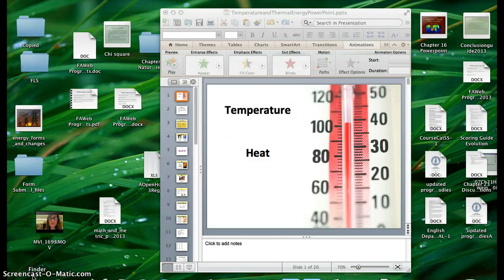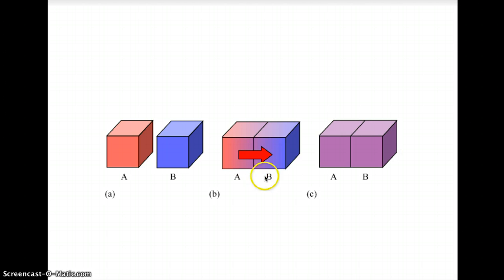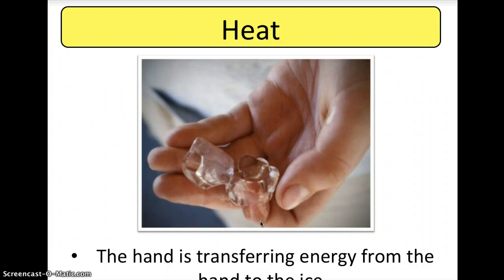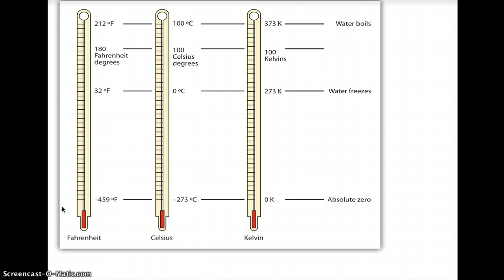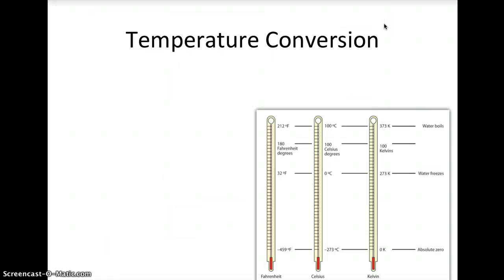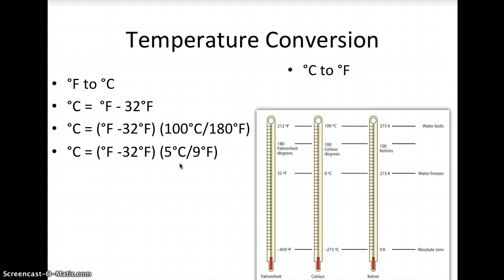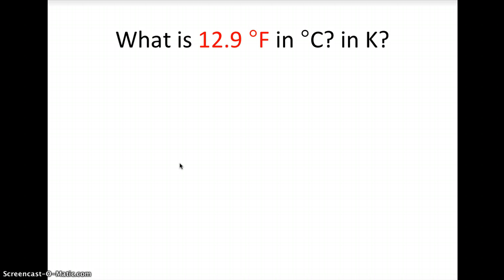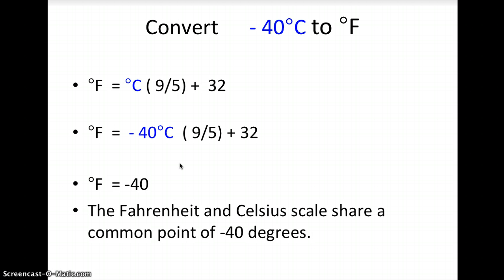SBA The 3 Temperature Scales